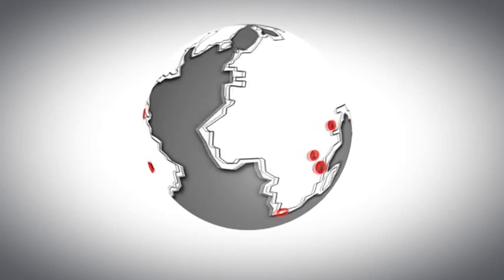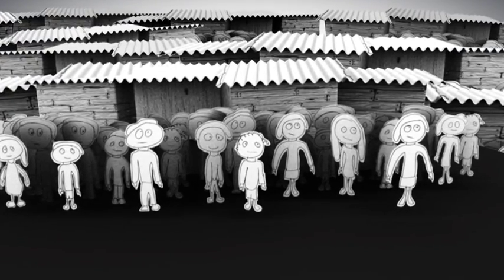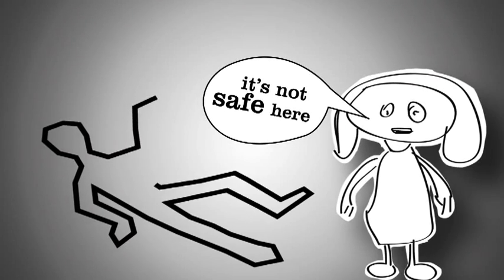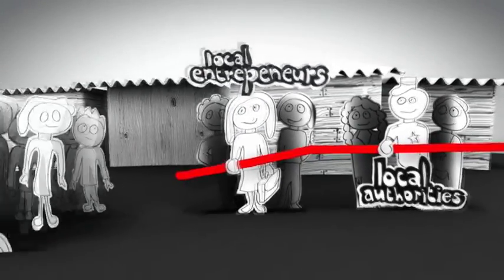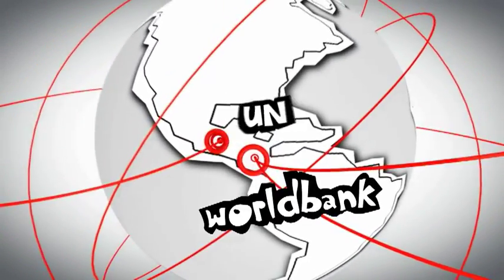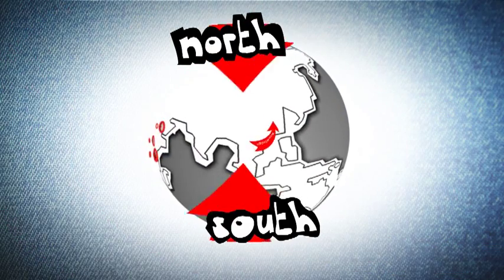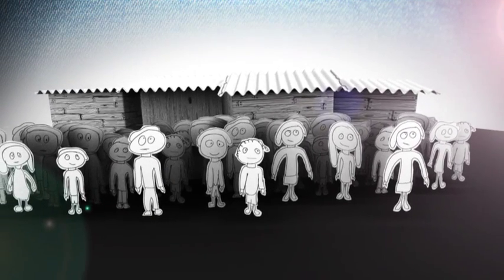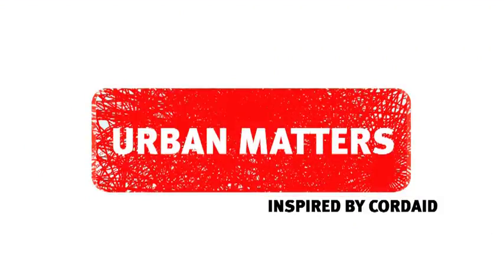Urban Matters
Curious about what Urban Matters does? Watch this clip and find out in 2,5 minutes!